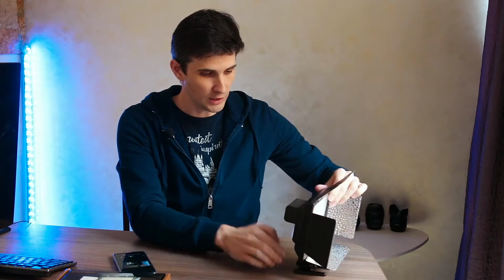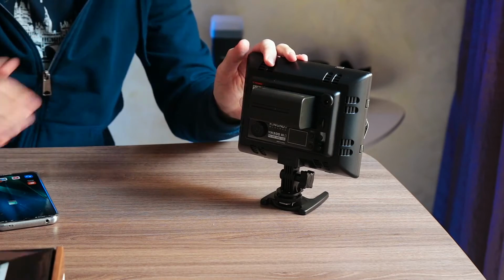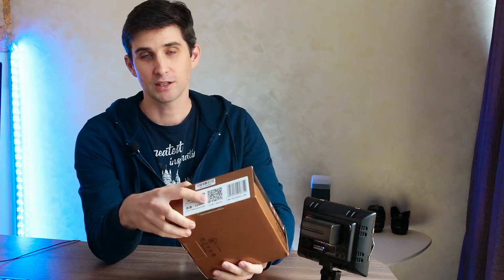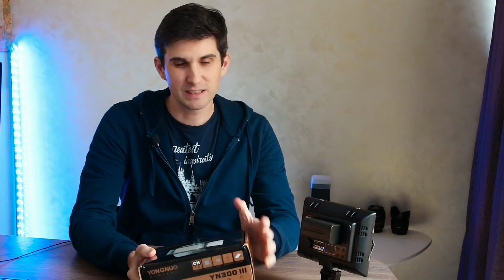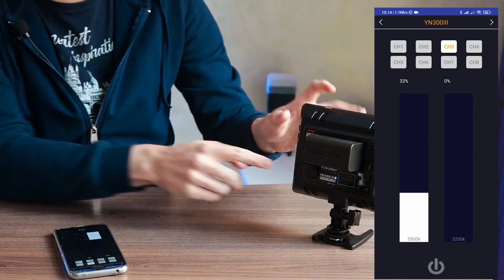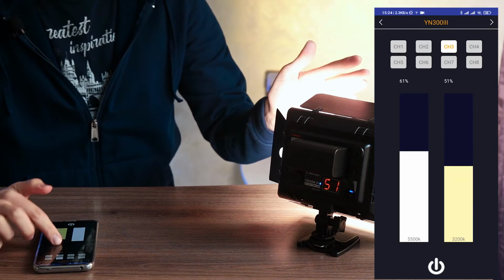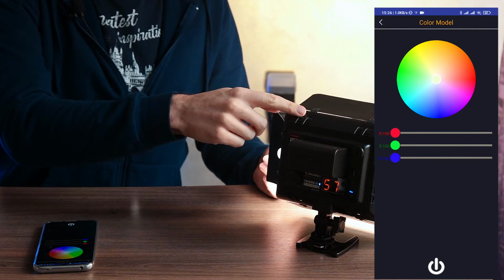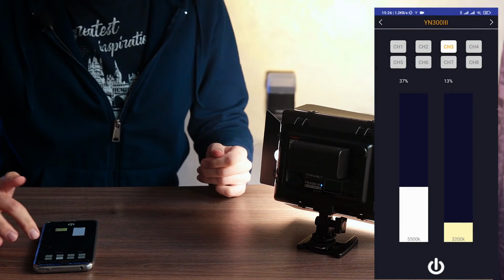SOLVED – Working APPLICATION for any model of Yongnuo LED light with Bluetooth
You guys have been asking for an English version of my video. So, I recorded a voice over with English explanation.
In this video I am going to tell you how to connect the Yongnuo YN300 III LED video light via bluetooth to a smartphone. The application is working and universal. Most likely it will work with other Yongnuo LED light models.
Why Yongnuo LED light app is not working? If you ask such a question, then I will help you. Old Android Yongnuo video light app may not work. The new universal official application from Yongnuo will surely help you connect the LED video light via bluetooth, and you can control it from your phone.

⏰ Time Codes of video about connecting Yongnuo LED Lights YN 300 III to your smartphone: ⏰
00:00 Why connect video light to the phone
00:43 Step 1: connect your smartphone to the LED light via Bluetooth
02:04 Step 2: install Yongnuo Light Control App
02:10 Why can't I find an application for connecting my LED light via Bluetooth
02:38 Why Yongnuo Light App is not working
02:58 Working Application for Yongnuo LED Light
03:27 How to use Yongnuo Light App
03:42 How and why to set a channel in Yongnuo LED light app
04:55 Powerful Yongnuo video LED light model with many 5500K LEDs
05:30 How to Control Yongnuo Video Light RGB Color in App

QUESTION — Have any question about Photography, Video Production and Filmmaking, Gear and Tricks or Anything Else? Post in the comments section of this video!

About this video:
In this video Anton Kalashnikov tells how to connect the Yongnuo (yungnou) YN300 III LED video light to a smartphone via bluetooth using a universal official application. He shows the steps for connection and features of the LED light app. Here are the answers to the questions why the application for Yongnuo does not work, where to find a working application for the Yongnuo light, how to pair the Yongnuo video light to bluetooth.